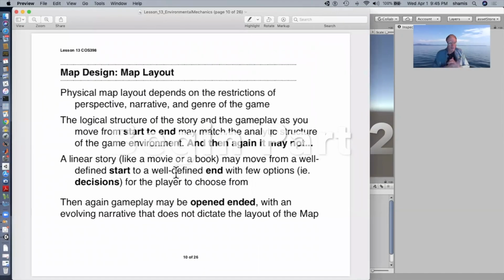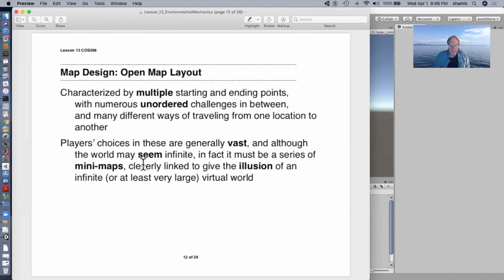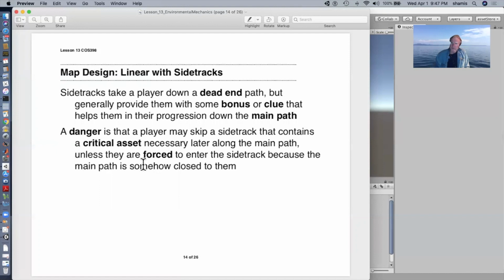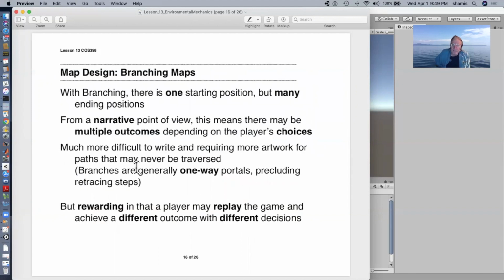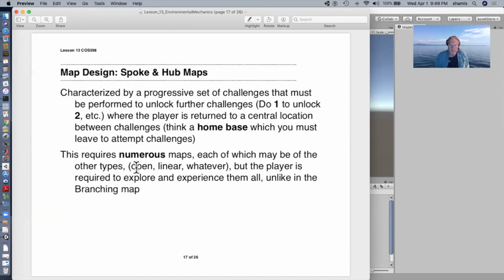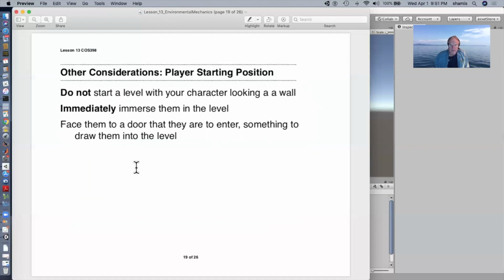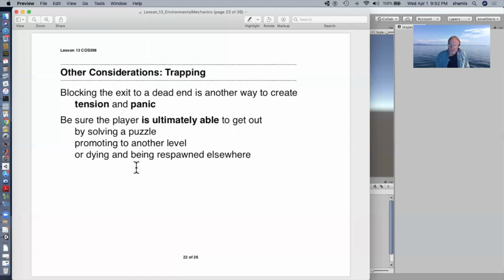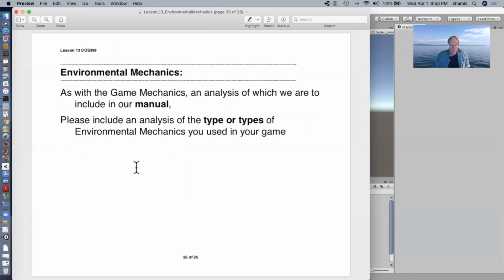312 101 Lesson 13 EnvironmentMechanics Part 2